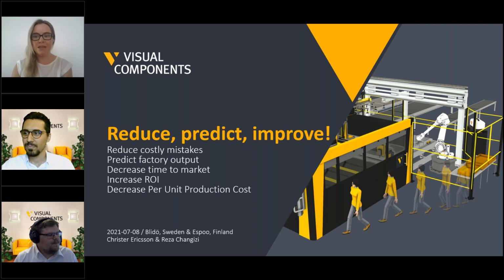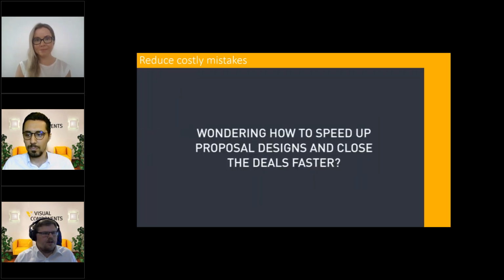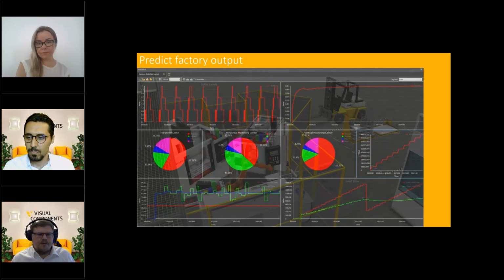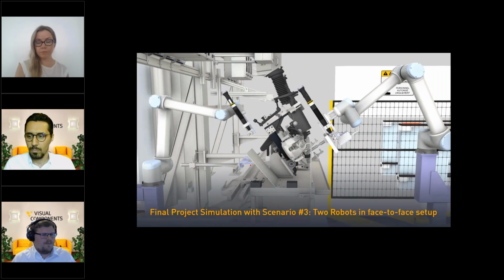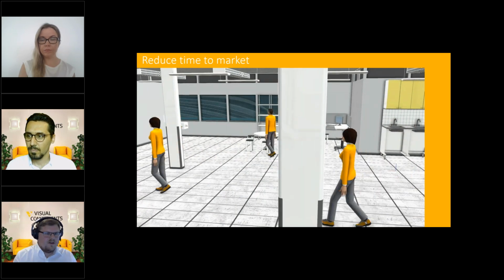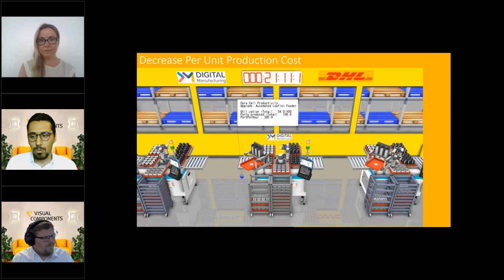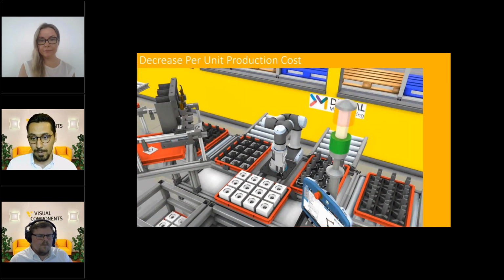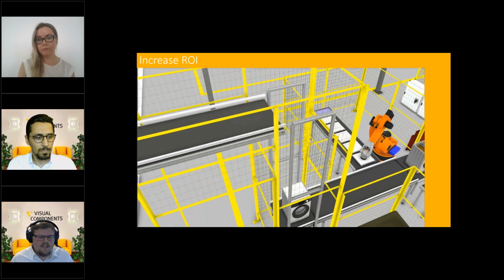Reduce, predict and improve. How can 3D simulation help you to increase ROI? (Webinar Recording)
In this webinar, we covered some examples of how to leverage simulation to:

- Diminish costly mistakes
- Predict factory output
- Reduce time to market
- Decrease Per Unit Production Cost
- Increase ROI

Design and validate new production solutions with Visual Components 3D manufacturing simulation software